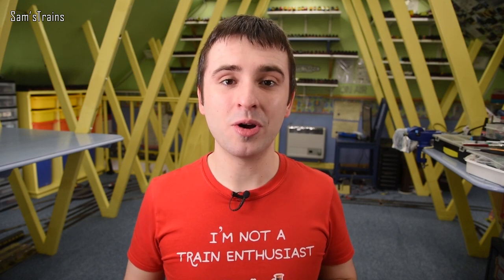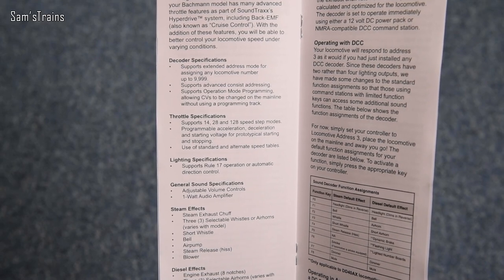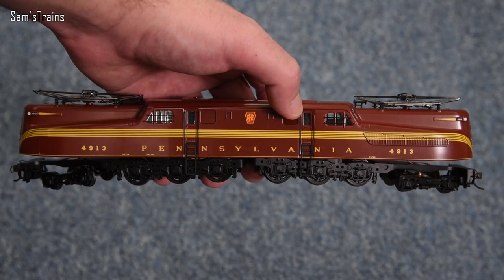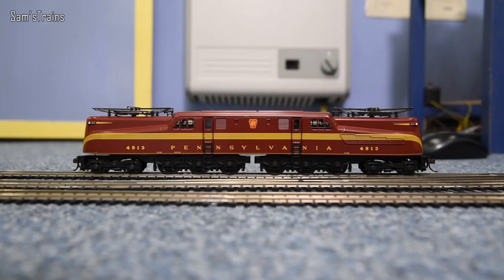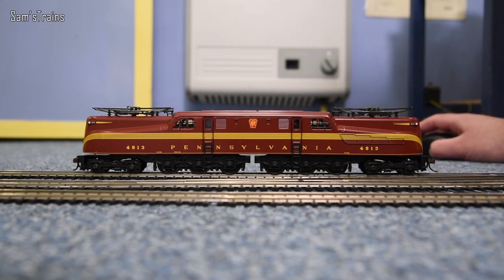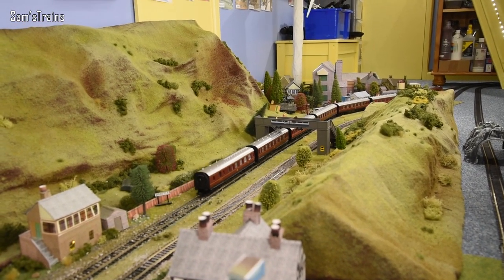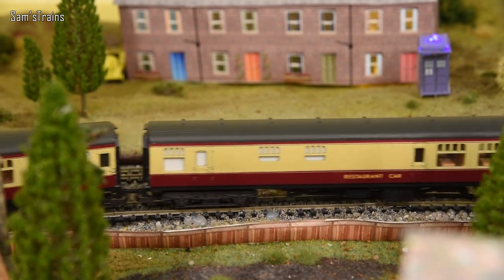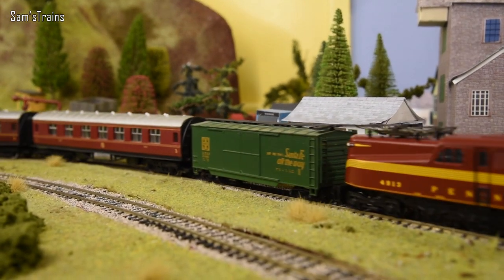Incredible Bachmann Class GG1 With Sound | Unboxing & Review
My review of the Pennsylvania Class GG1 complete with sound, at a bargain price too!

0:00 Introduction
3:32 Unboxing
7:56 History
8:58 Detail
14:51 Mechanism
17:15 Sound Testing
19:00 Performance
26:54 Load Testing
29:56 Ratings
33:08 Conclusion